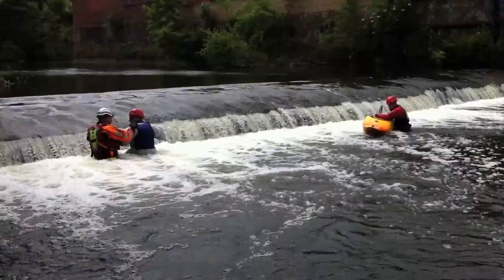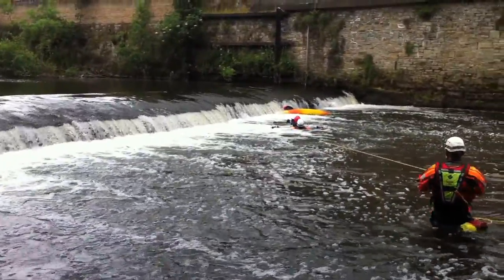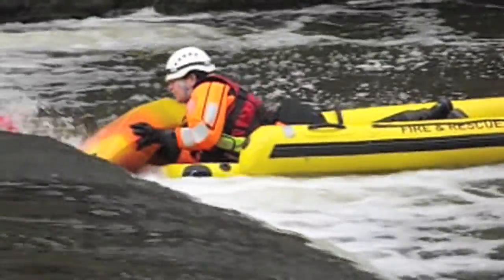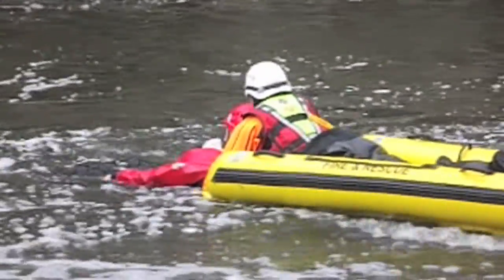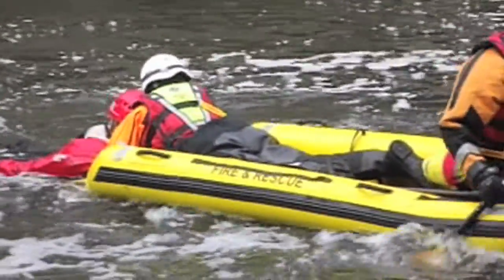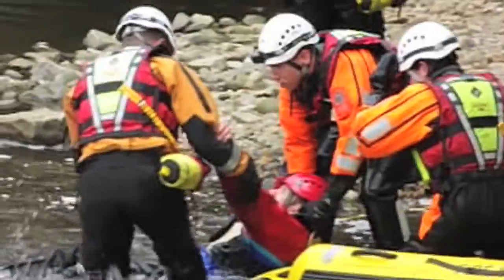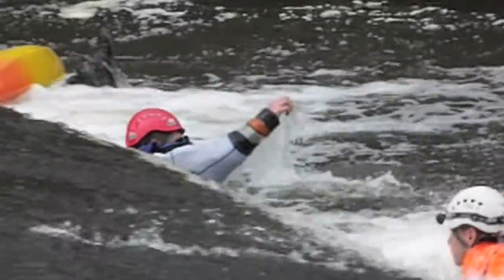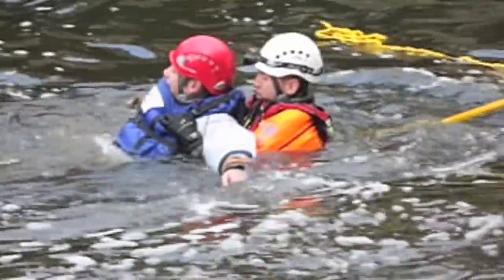Paul Winstanley Water Rescue With The Lancashire Fire Brigade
Throughout July , The Bee is launching its Swim Safe campaign.

We're teaming up with Air Rescue 24 and 'Doing it for Dylan' to raise funds to improve education and get vital equipment to help save lives across Lancashire.

In the past 3 years Lancashire Fire and Rescue service have been called out to 60 water rescues. Nationally, accidental drowning causes more than 400 deaths a year -- it is the third highest cause of death in children in the UK.

Throughout this month we'll hear from different people involved with the campaign and see the devastating impact open water swimming has had on one family from Lancashire.

We need your help to raise cash for an interactive truck that will tour Lancashire's schools to raise awareness of the dangers of swimming in open water and help save lives.